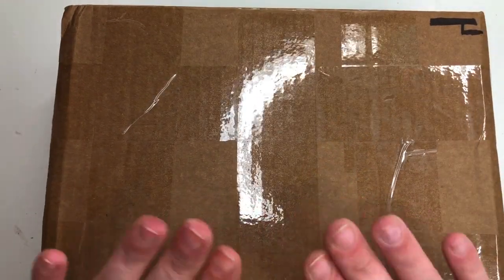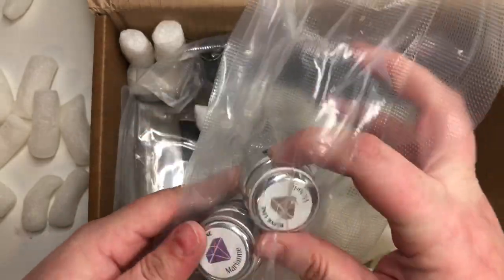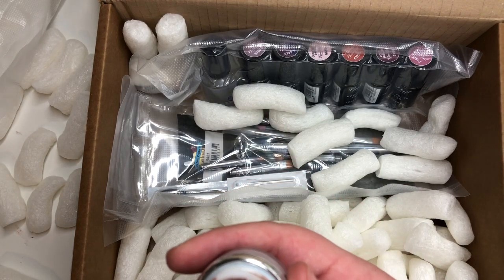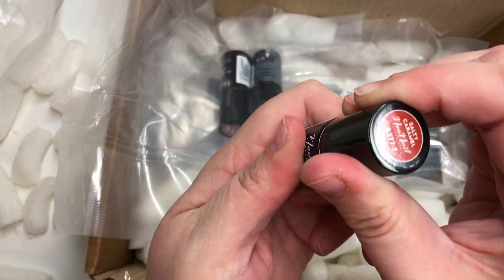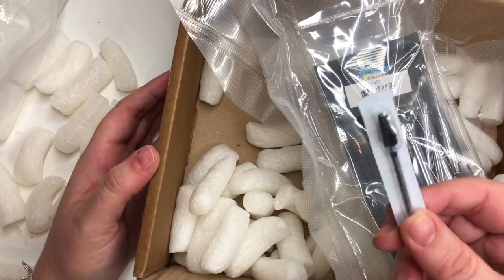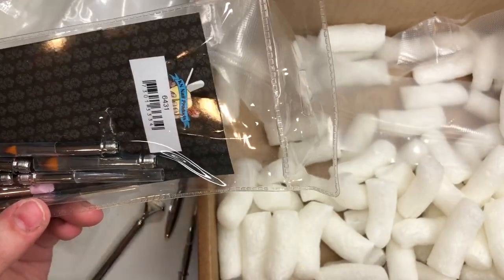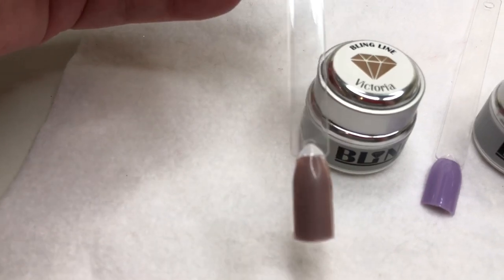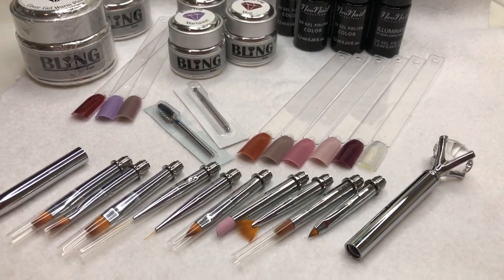GEL TECH NAIL HAUL | TLNS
This week my journey continues with showcasing a cheeky little gel essentials haul!

** Also**